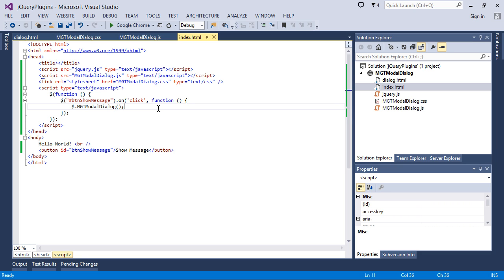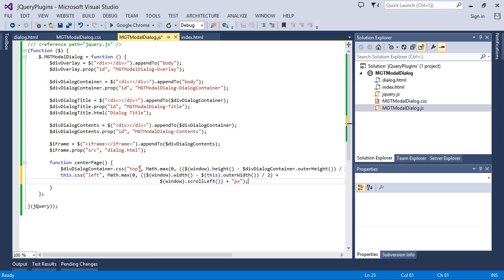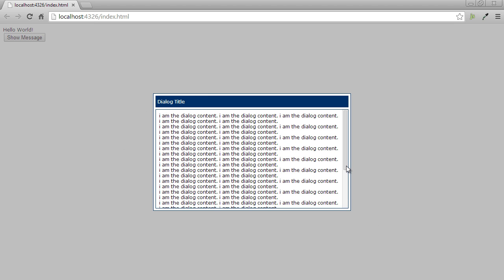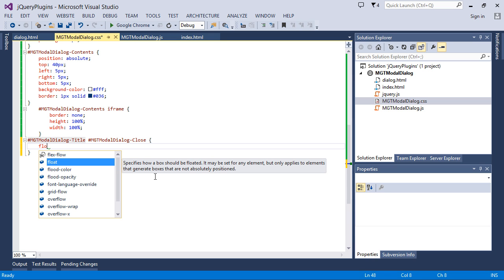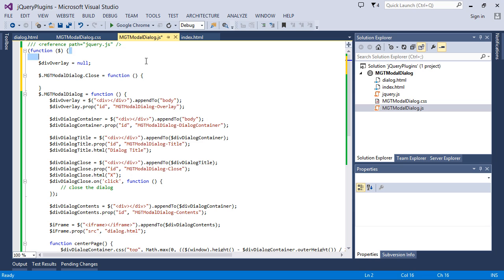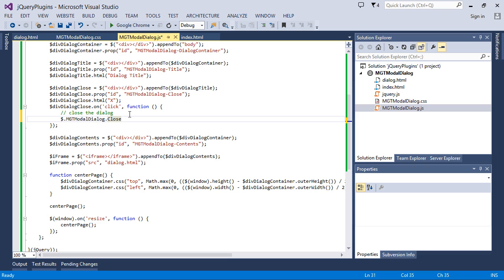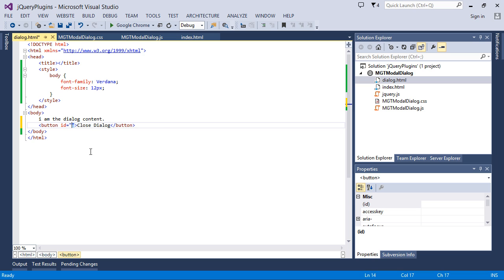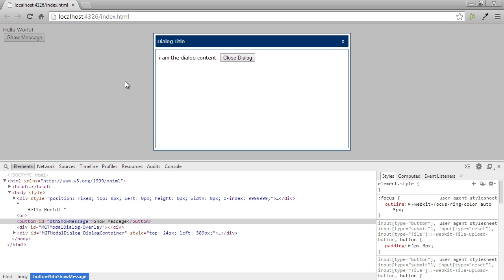jQuery Plugin Development - Modal Dialog - Part 2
This video is the Second part of the series where Modal Dialogue jQuery Plugin Development is covered. Please see the others here :